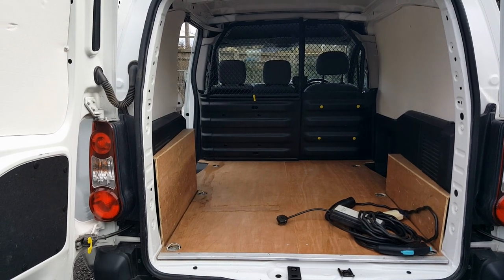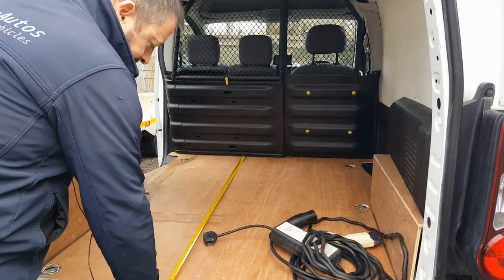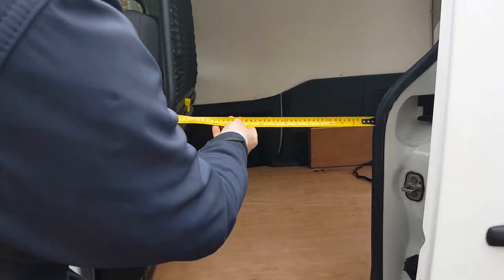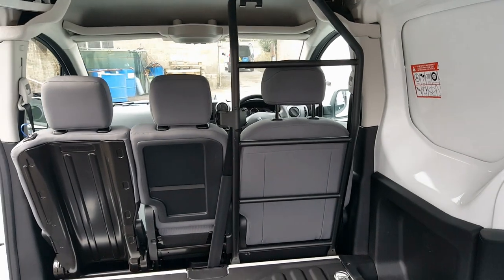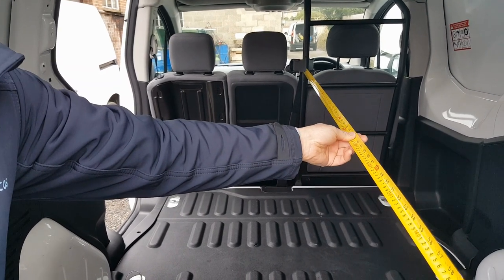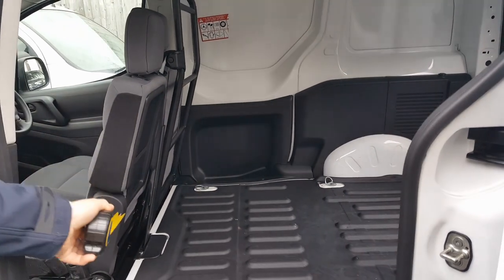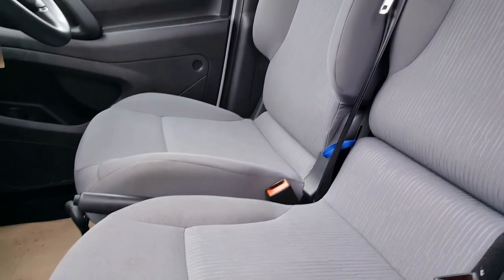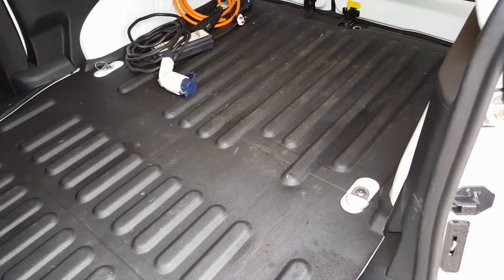Cargo/load area dimensions in a 2013-2019 Peugeot Partner L1 electric van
Simple measurements to show you the size of the cargo area on the Peugeot Partner L1 Electric vans.